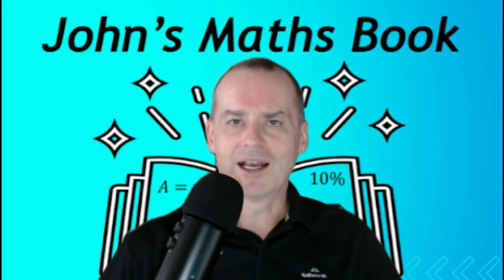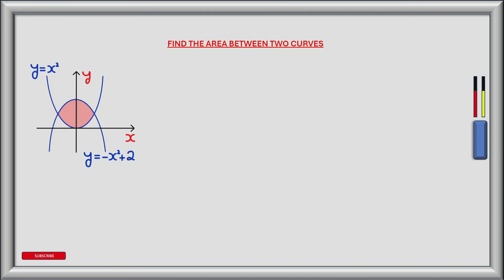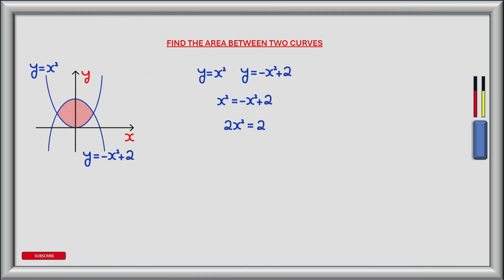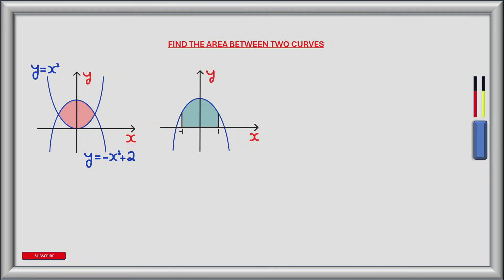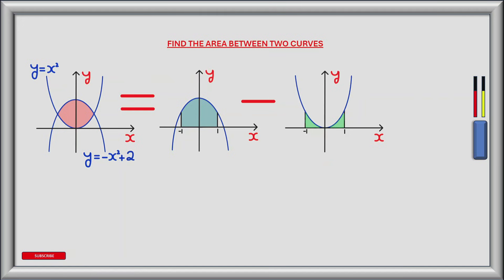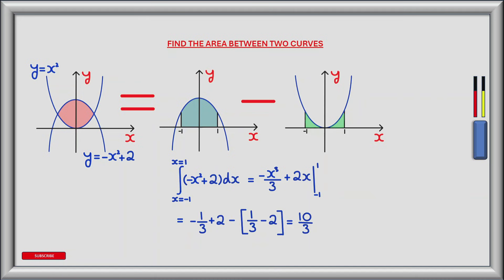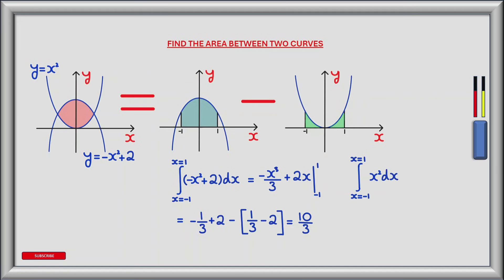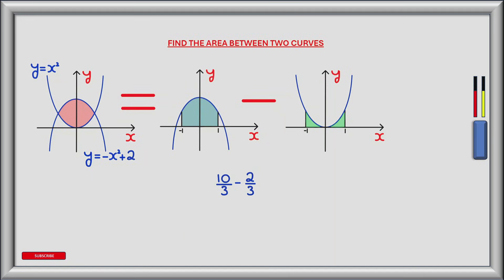How to find the Area between two curves using Integration | Calculus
Discover the power of integration to find the area enclosed by two curves.
This video walks you through the process, starting with finding the points of intersection (which give us our integration limits). We'll visualize the area and then use integration to calculate it by subtracting the integrals of the two functions.